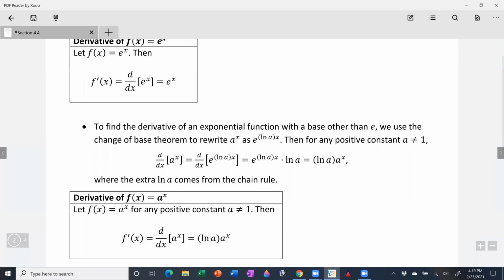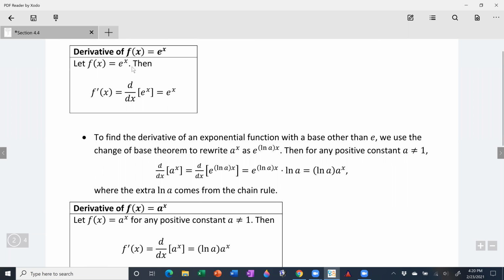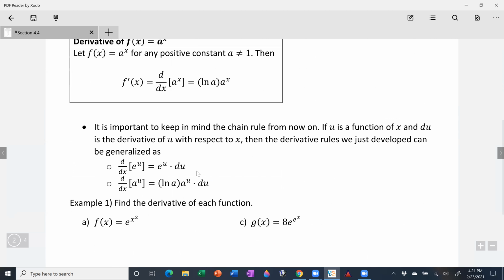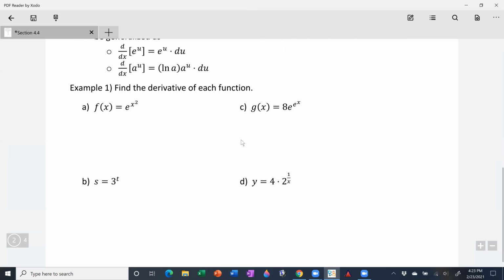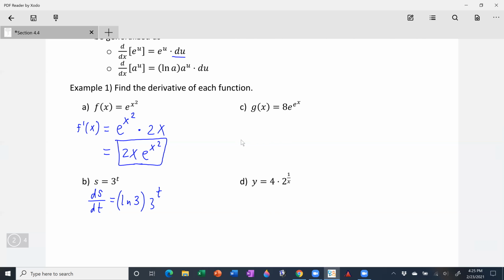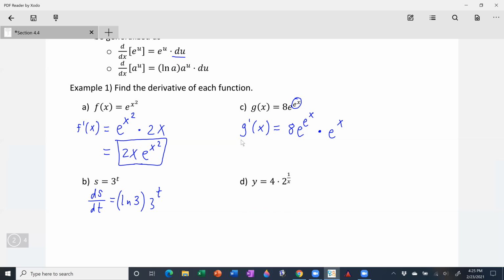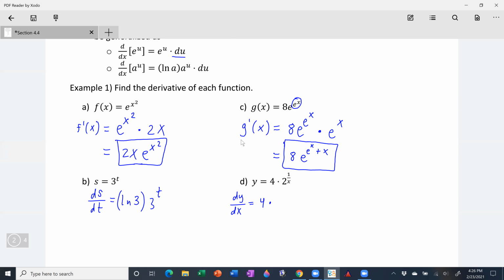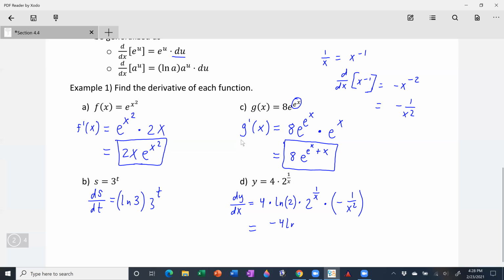Math 70 Section 4.4 (Part 2)